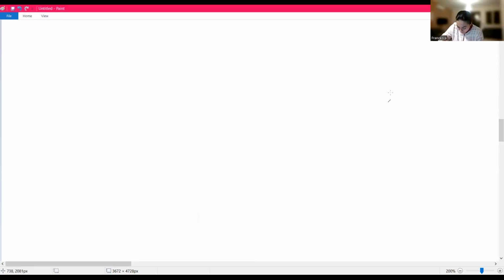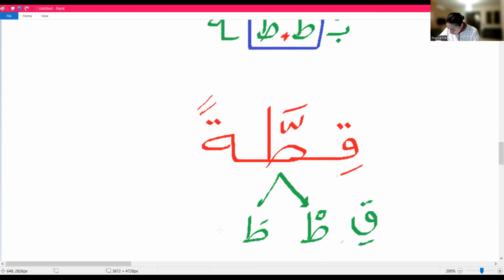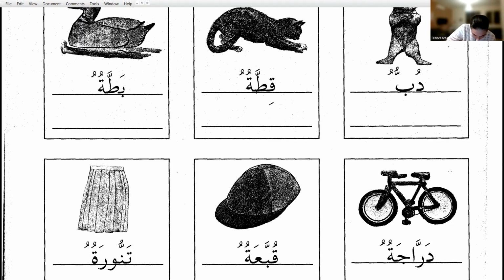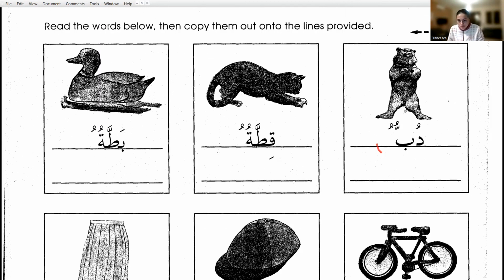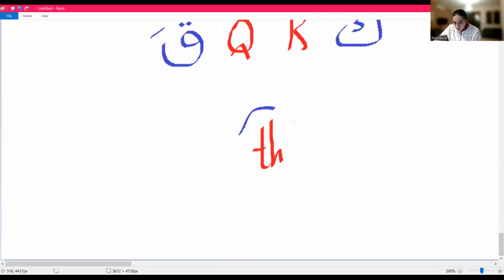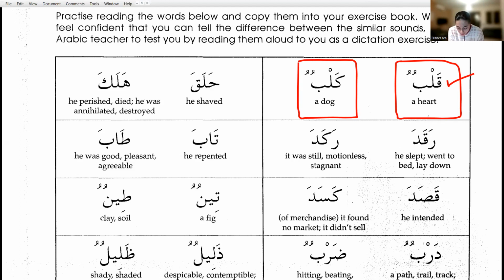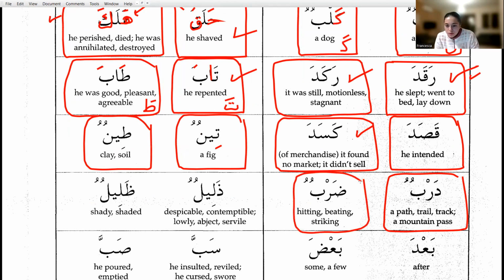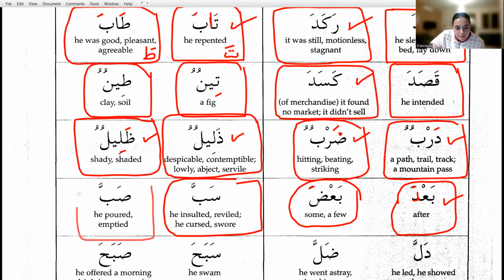Arabic leasson by teacher Muntassir Altamy, 2024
1- I am a professional, experienced and creative Arabic teacher for non-native speakers from Egypt.
2 - I'm an experienced online Arabic, Tajweed and Quran teacher since 2008.
3- I'm a professional Arabic teacher with 20 years experience in Modern standard Arabic, Egyptian colloquial, Media Arabic, Grammar, and literature in centers, in schools, in institutes and online (for non-native speakers). I already have lots of students around the world so I know lots of cultures and I will share Arabic culture with you.
4- I have taught more than 30000 hours over different online platforms and private  hence I am enjoying it. I use different teaching tools to make my lessons enjoyable and exciting.
5- I can teach Arabic, Tajweed or Quran at all levels: beginner, intermediate and advanced; and across all age ranges too, from children through to adults.